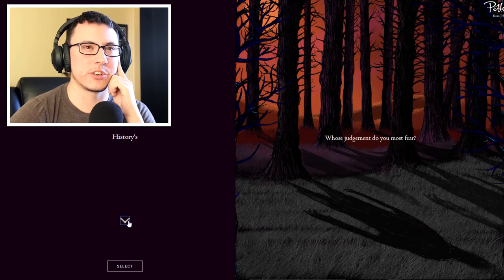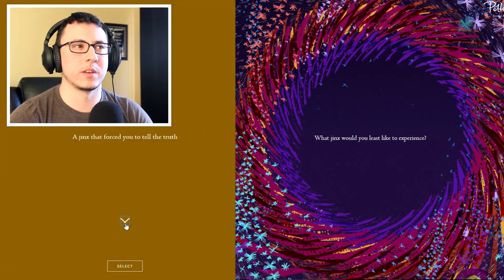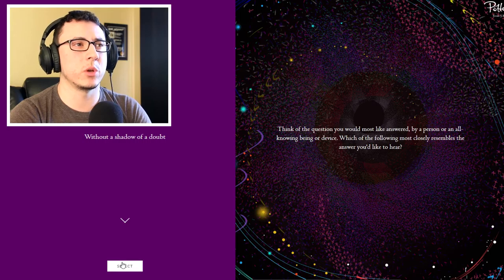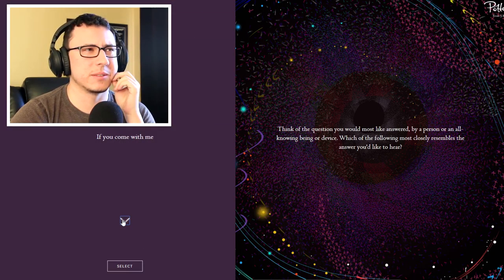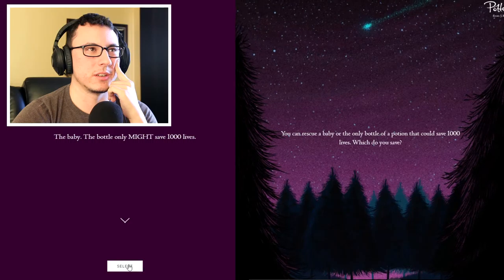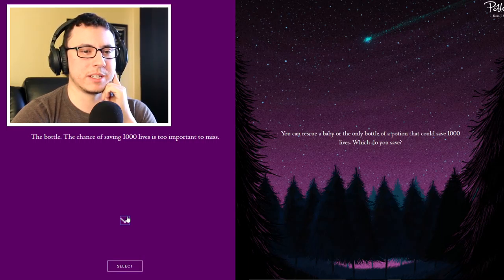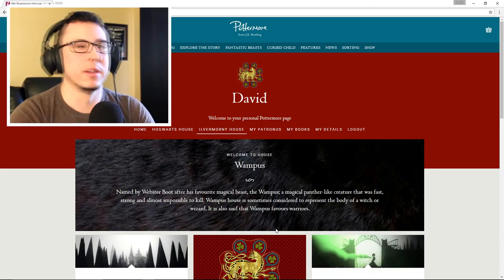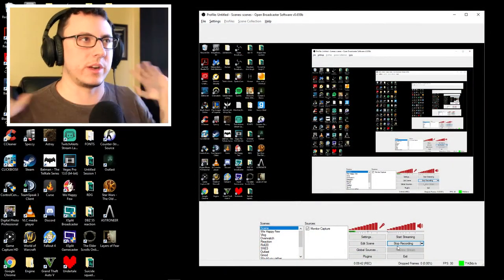POTTERMORE ILVERMORNY SORTING